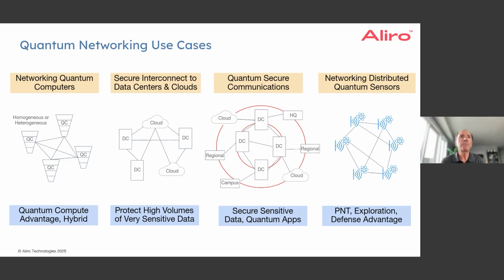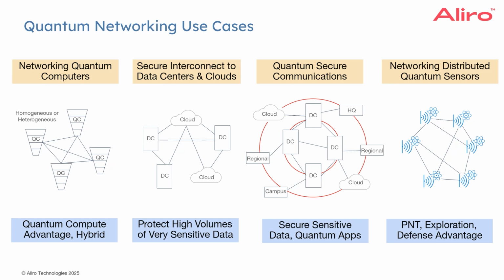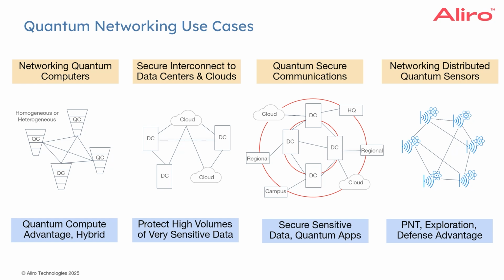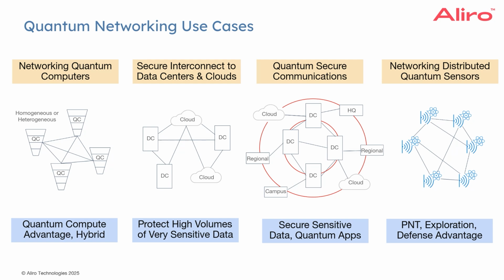What Else Can Entanglement Networks Do?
Entanglement-based quantum networks aren’t only capable of secure communications. Like the early internet, they’re a foundational layer for entirely new applications—many of which haven’t even been imagined yet. This video explores emerging use cases, including networking quantum computers and synchronizing quantum sensors for ultra-precise measurements.

Timestamps for this video:
00:03 – Secure communication
00:35 – Enabling other applications
01:12 – Networking quantum processors for scalable quantum computation
01:56 – Enhanced sensing with entangled quantum sensors